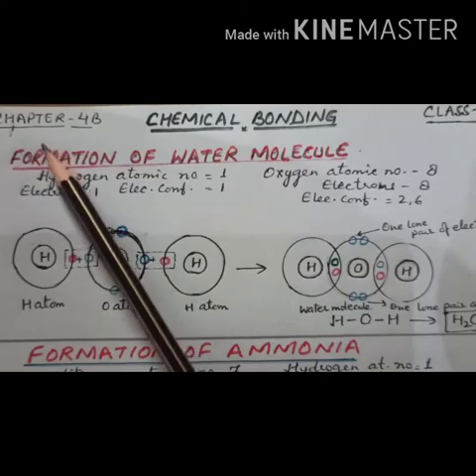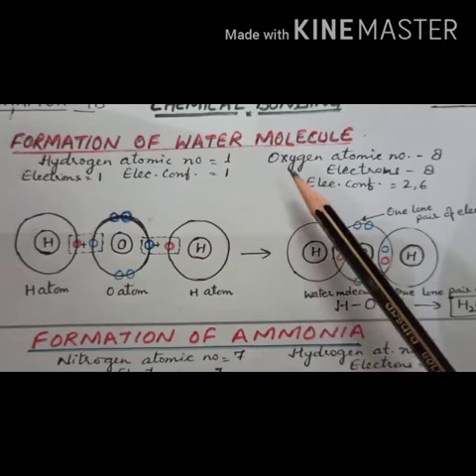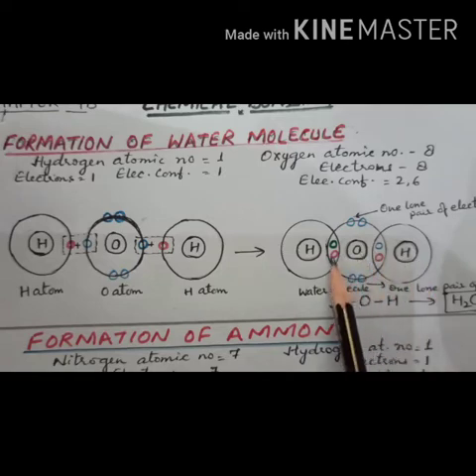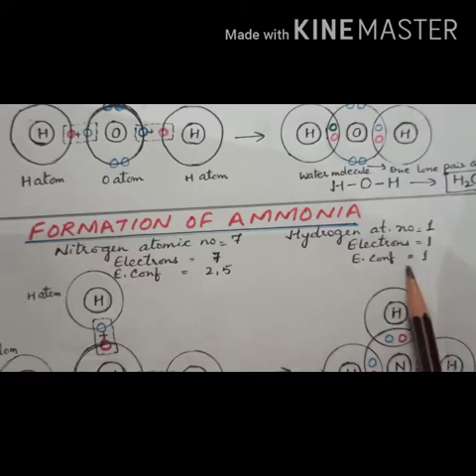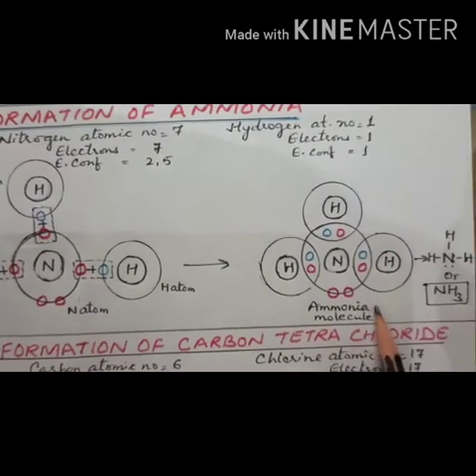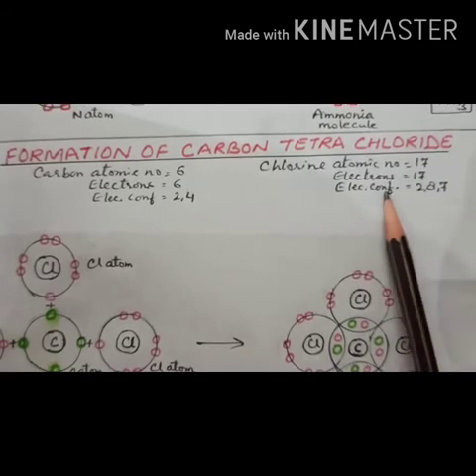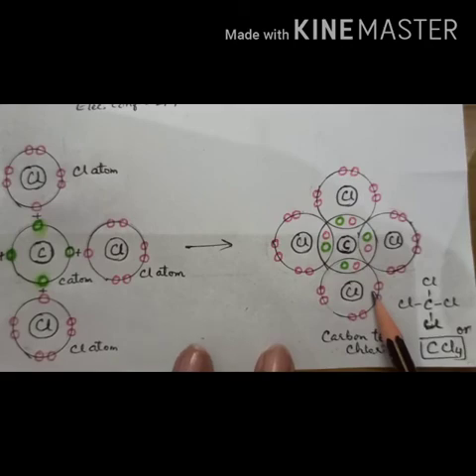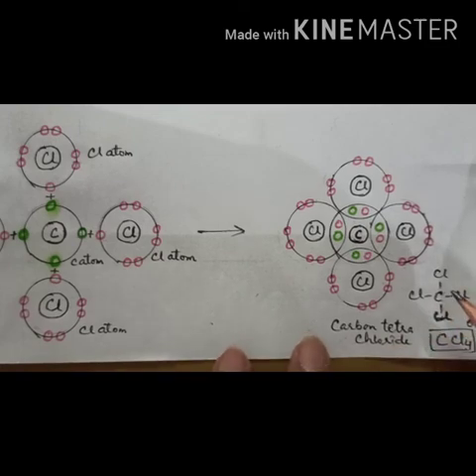CLASS:- IX(Ninth) "CHEMISTRY" CHAPTER - 4(B)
"CHEMICAL BONDING"
DR.V.J.DALAL SIMPLIFIED ICSE CHEMISTRY for CLASS - 9